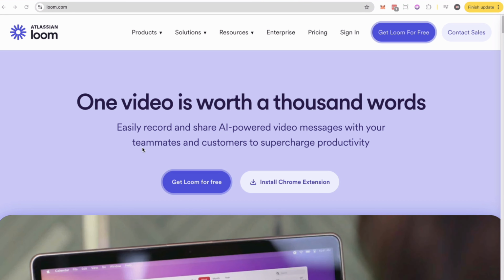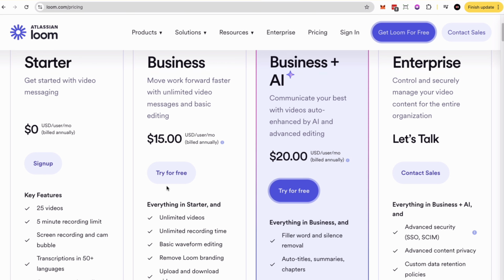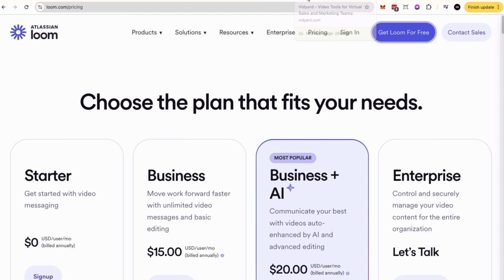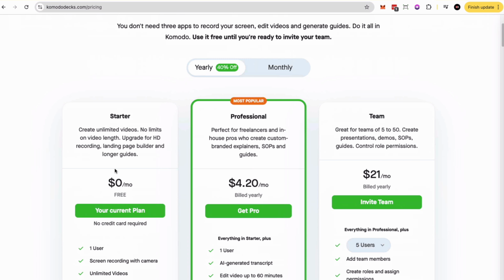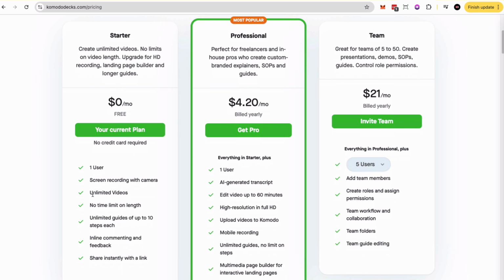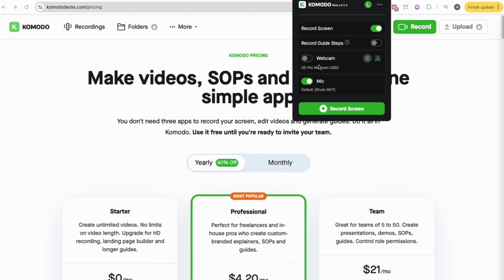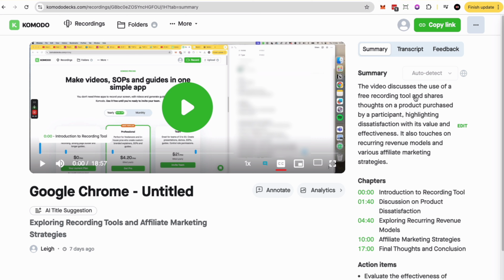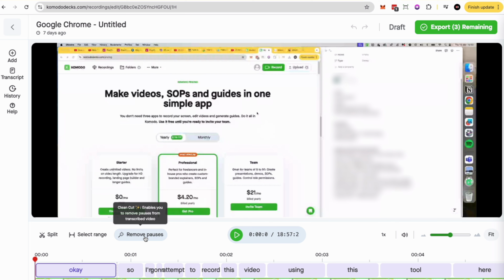Loom Alternative that is Free and Unlimited (Record your screen)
In this video i introduce you to a free alternative for screen recording that at the time of upload has a free plan that include no limits on the amount of videos you can create or their length. So if you record video and share them with family, teammates, students or colleagues this may be a handy tools to have.

This video has been created for informational and entertainment purposes only. Nothing in this video should be taken as financial, legal or tax advice. It is full of opinions from someone who is not a licensed financial or investment advisor. All investments have a potential for loss and some are high risk. Viewers should do their own research and the speaker here takes no responsibility for any actions you decide to take. The speaker does not guarantee any results or outcomes.

The description of any of my videos may include promotional links that may or may not provide a commission to speaker/channel.